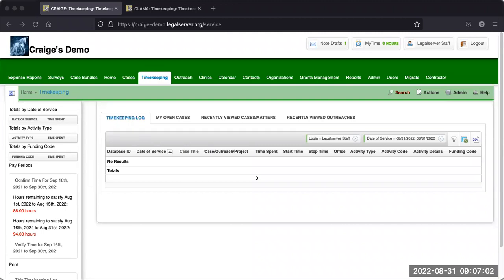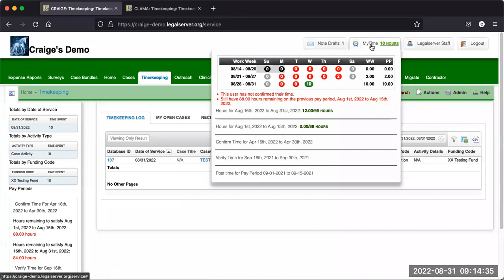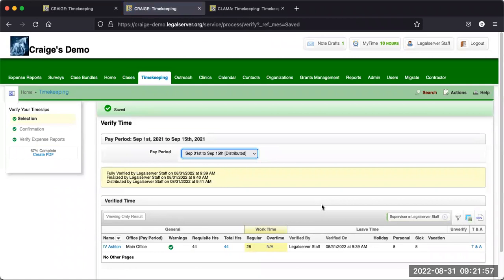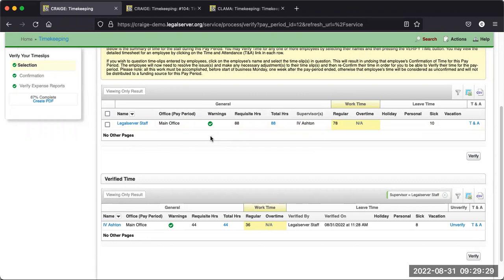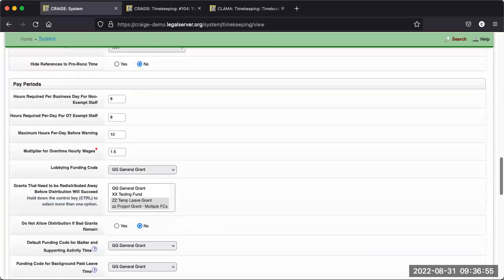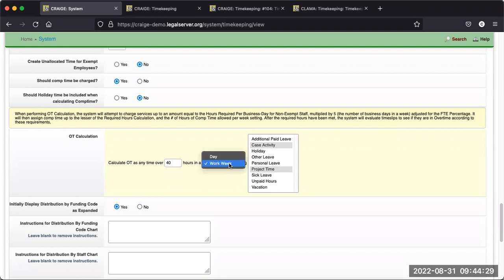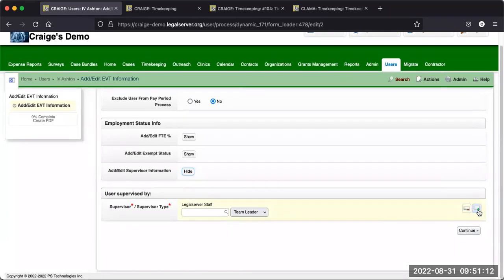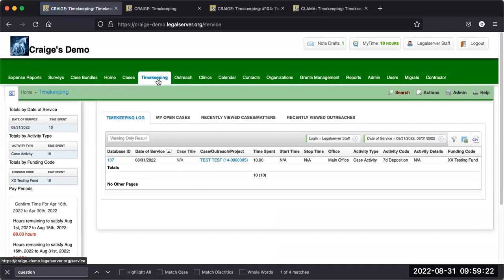Electronic Verification of Time (EVT)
Utilizing a subset of Advanced Grant Management (AGM), Electronic Verification of Time (EVT) provides electronic confirmation of time by users and electronic verification of time by supervisors or administrative staff per pay period.  Staff would enter time as normal in LegalServer. At the end of a pay period the user would be prompted to confirm time by checking a box.  A workflow starts for supervisors to review and approve time submitted.